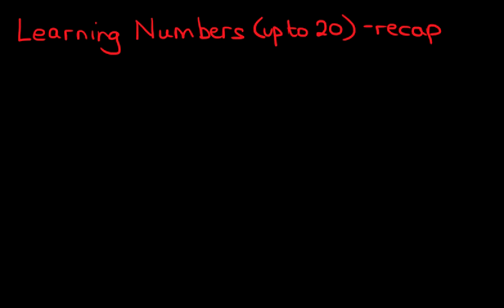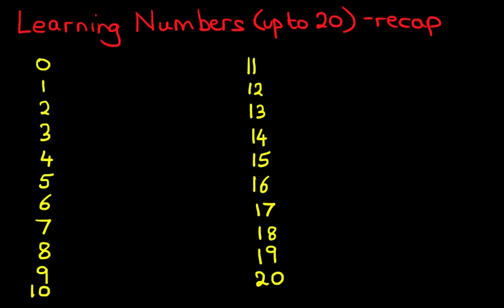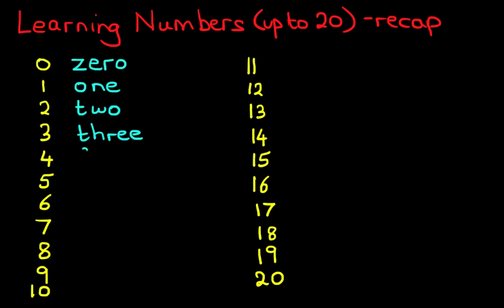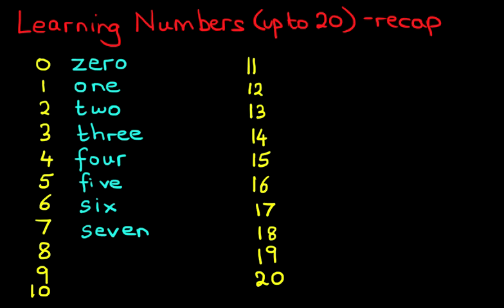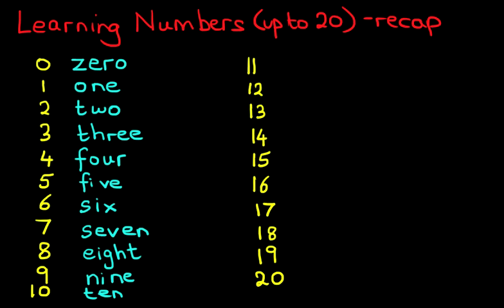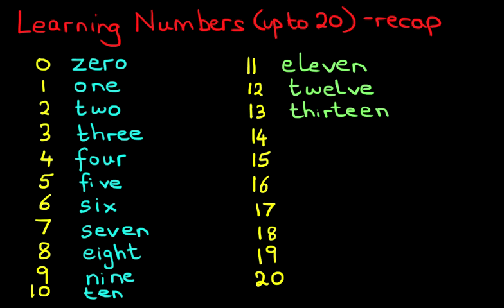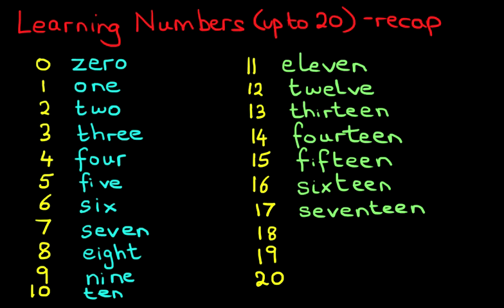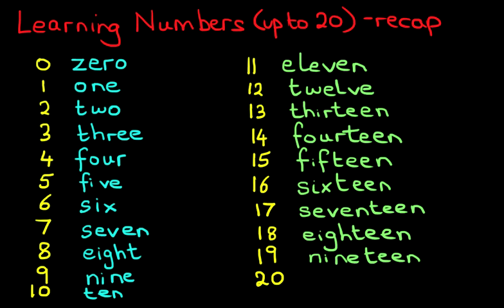MATHS - LEARNING NUMBERS (up to 20) - recap